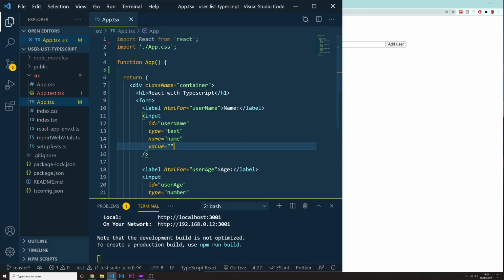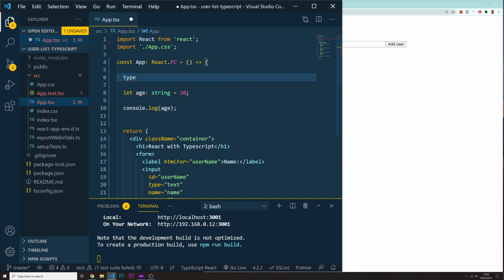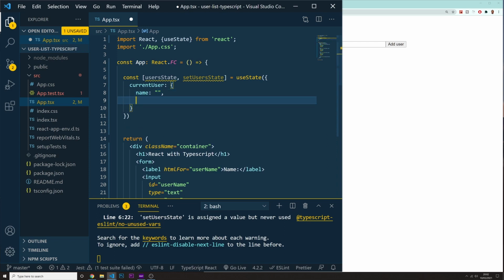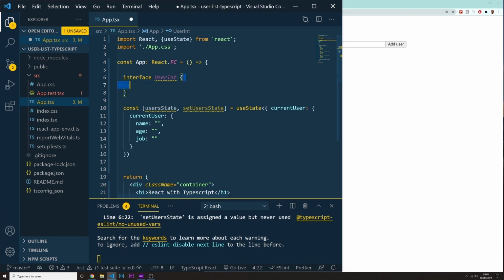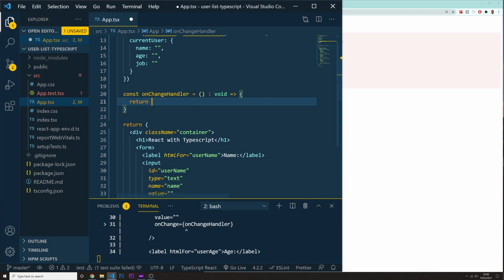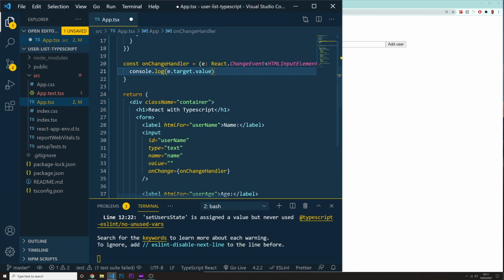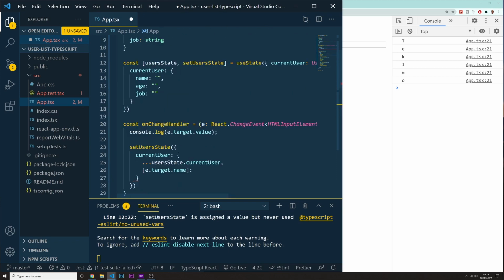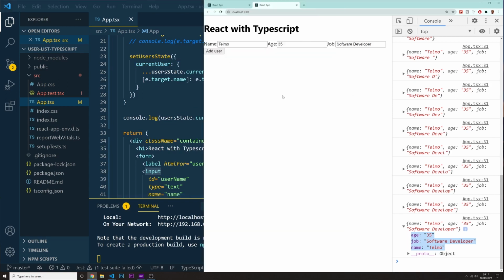React Typescript Tutorial - Todo list project - Part 2